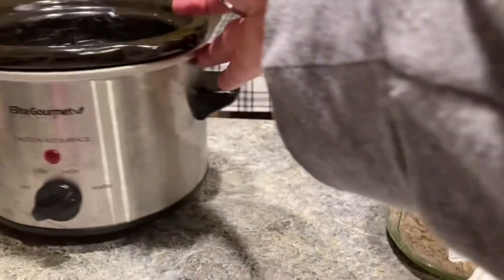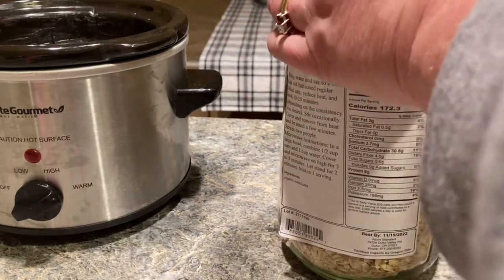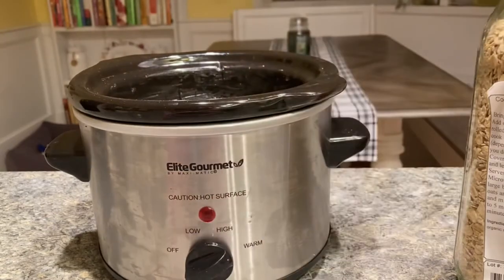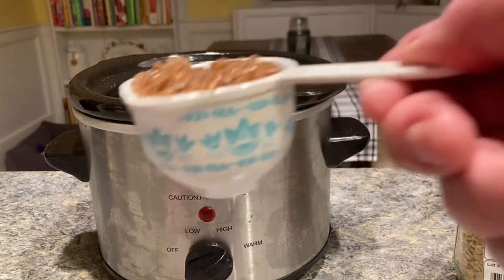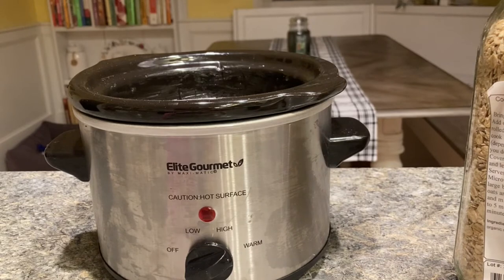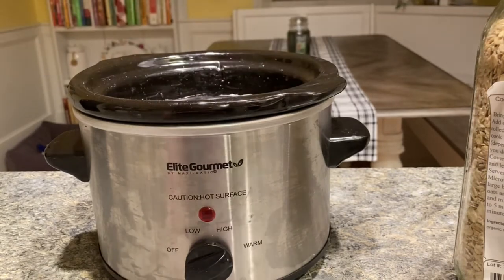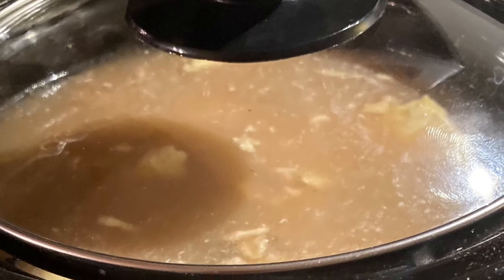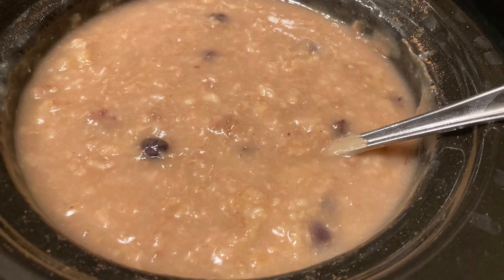Overnight Crockpot Oatmeal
For an easy breakfast that is ready when you wake up, try this overnight crockpot oatmeal! Not only is it health, it smells wonderful when you wake up. Tailor it to your taste and come up with some new combinations.

Grease crockpot generously with butter

1 1/2 C steel cut or rolled oats
3 c water or 3 c milk
1/3 c brown sugar or
1/3 C maple syrup
1 tsp cinnamon
Dash salt
1 tsp vanilla
1/4 flax seed- optional
Mix
Low crock pot
In am stir
add desired milk, syrup, jam berries or nuts.